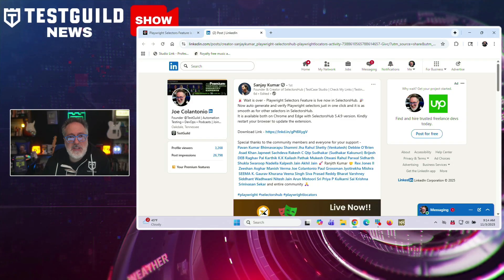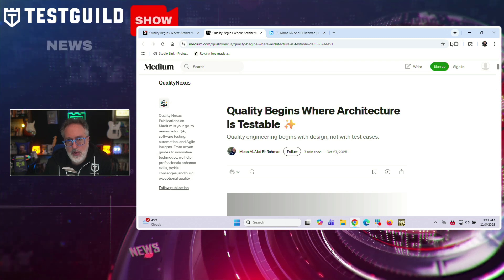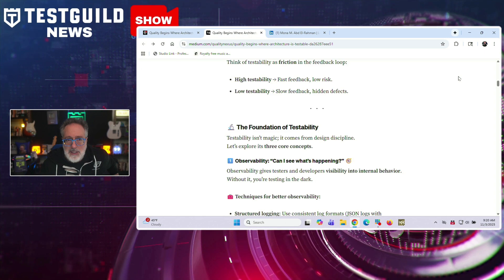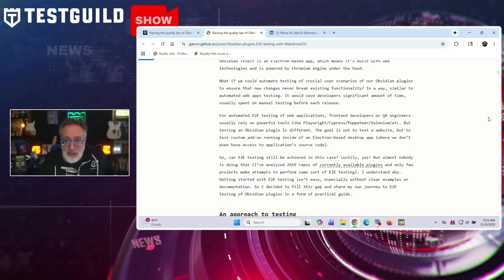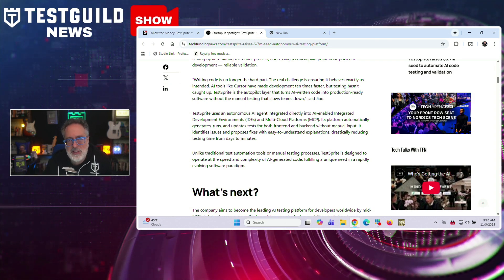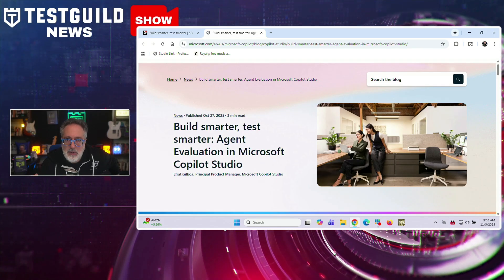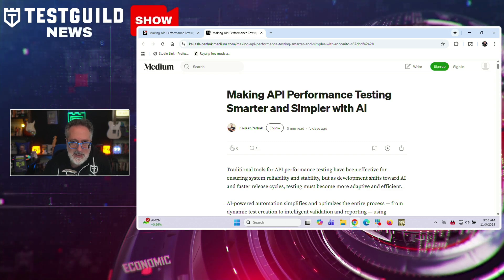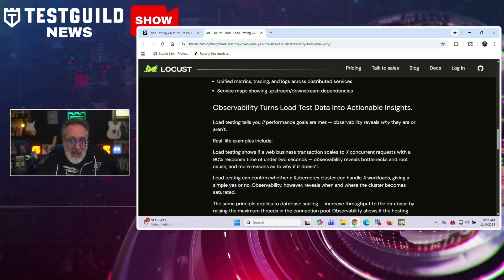Playwright Shortcuts, Why Testability Matters, AI Agents and more!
Is your architecture sabotaging your tests??

Playwright users, there's a new shortcut in town, what is it.

AI testing tools are multiplying fast but what's actually useful versus what's just hype.

Find out in this episode of the Test Guild New Shows for the week of Nov2 .  So, grab your favorite cup of coffee or tea, and let's do this.

Links to News Mentioned in this Episode:

0:00        intro
0:20 ZAPTEST AI
0:59 Playwright Selectors
2:11 QA Testable
3:53 WebdriverIO Obsidian
4:51 TestSprite
5:59 Agentic QA
7:08 Microsoft Copilot
8:06 Robonito
8:41 Load Testing Yes Or Why